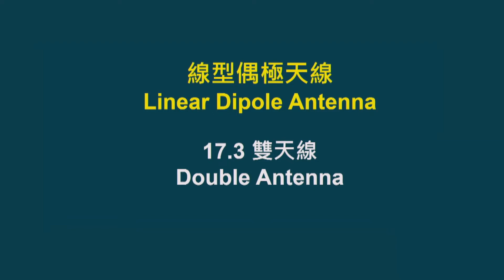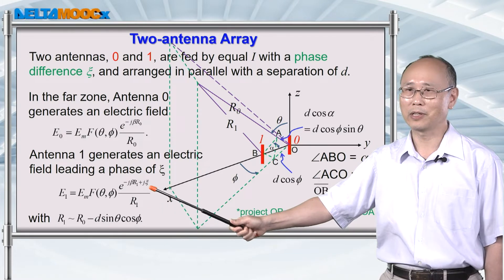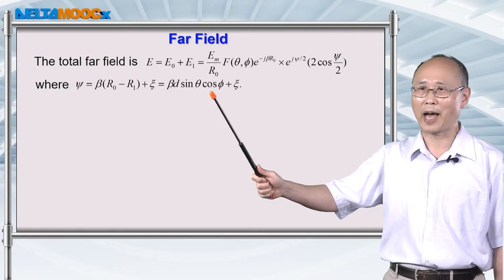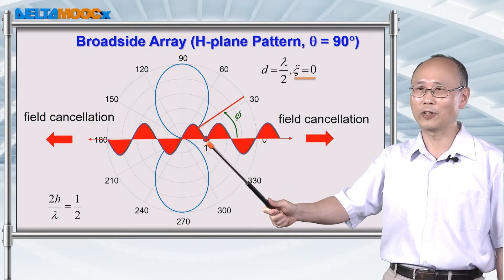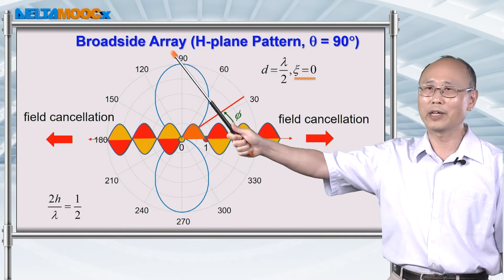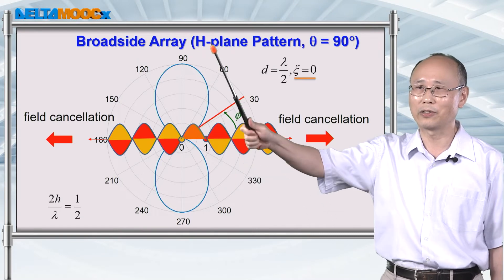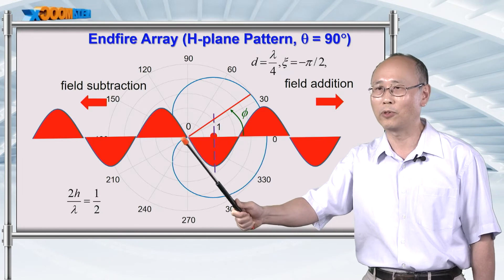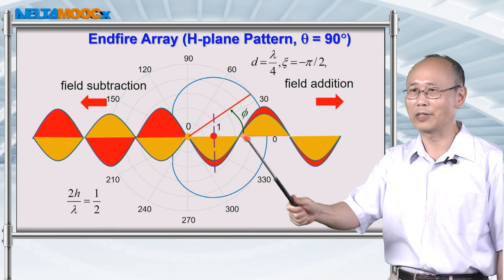電磁學(二)_黃衍介_線型偶極天線 Linear Dipole Antenna_17.3 雙天線 Double Antenna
DeltaMOOCx 台達磨課師是大學及高中/高工的免費公益磨課師（MOOCs）平臺。練習題、討論、教師輔導及更多數位課程資源，請至 註冊。本影片採用「創用CC-姓名標示-非商業性-禁止改作4.0」臺灣授權條款，相關授權作業依「創用CC-姓名標示-非商業性-禁止改作4.0」規範辦理。